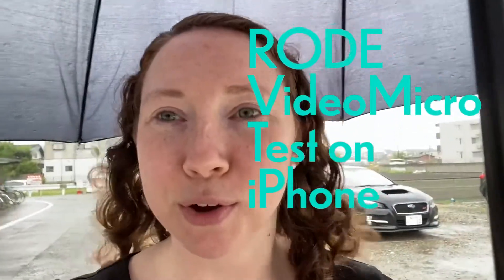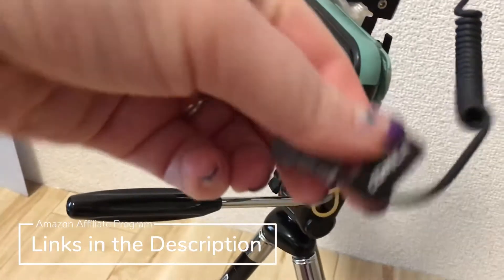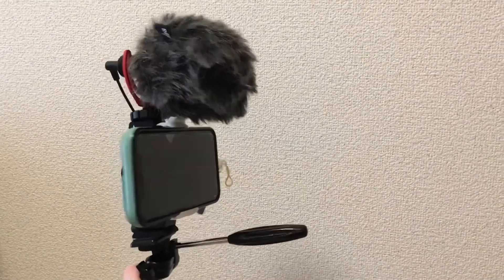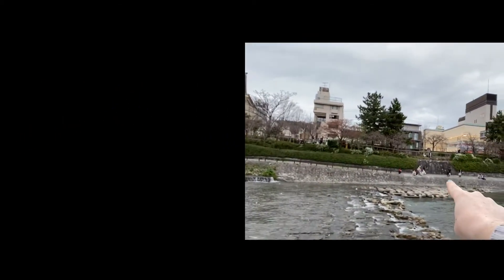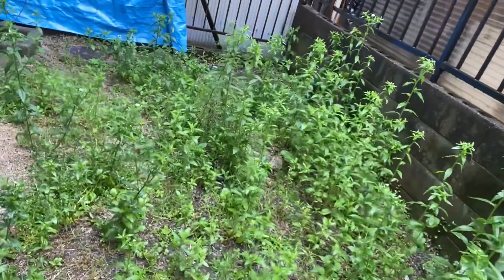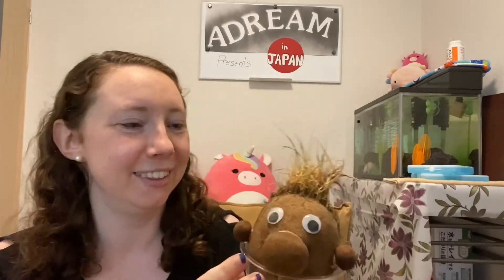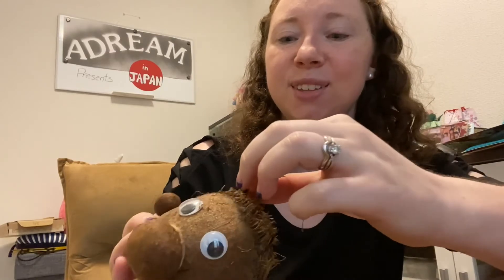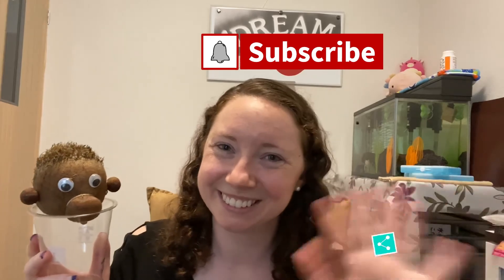RODE VIDEOMICRO test outside on IPHONE 11 | LIGHTNING CABLE | In the rain and wind | Mic Test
Quick test in the rain, under umbrella, and in some wind with the RODE VideoMIcro using the TRS-TRRS to Lightening cables.

Compare this video's sound with another video that i used no external microphone in wind at 0:10 seconds and rain at 3:18

LIKE if you want more content like this!
All links to my equipment are below.

 PRODUCTS MENTIONED IN THIS VIDEO
From Amazon.com (U.S.A.)
• RODE VIDEOMICRO
• TRS-TRRS Audio cable for mobile phones
• TRRS to Lighting adapter for iPhone 8 and later (usually included with iPhone)
• Woohoto phone mount with cold shoe and 360 swivel

From Amazon.co.jp (JAPAN)
• RODE VIDEOMICRO
• TRS-TRRS Audio cable for mobile phones: 1) by RODE 2) by Comica/AORO

iPhone 3D printed iphone mount extension designed and printed

KIND REMINDERS
Comment I love interacting! Be respectful and kind to other commenters too!

•Munch the Axolotl's Instagram @Munchalotl
•Chia Pet Munch Jr's hastag is ChiaMunchJr

Adream’s Promise
I will never link to product or service I do not personally use and try to earn money from it. Please be assured that the products I have listed are trusted by me. By using my links you will not be charged any service fee.

Keep dreaming Dreamers!

RODE VIDEO MICRO REVIEW TEST OUTSIDE RAIN IPHONE | MONTH 2021